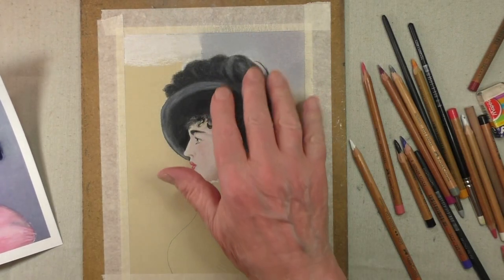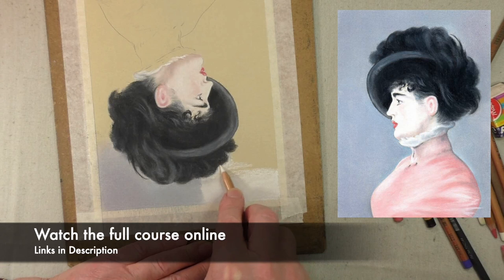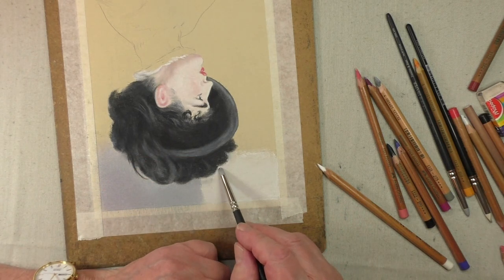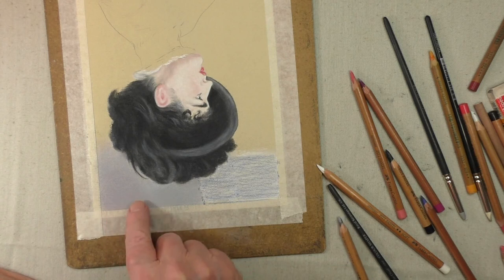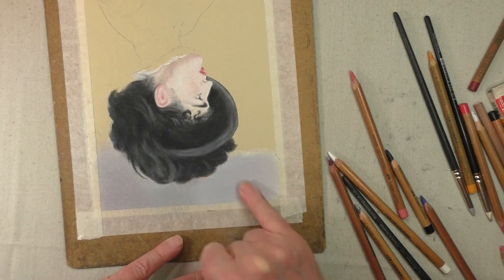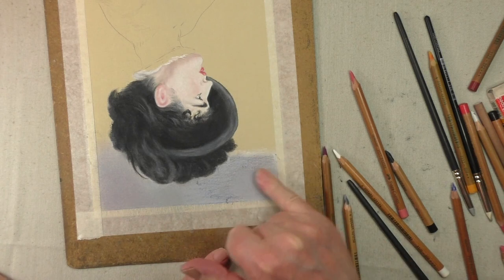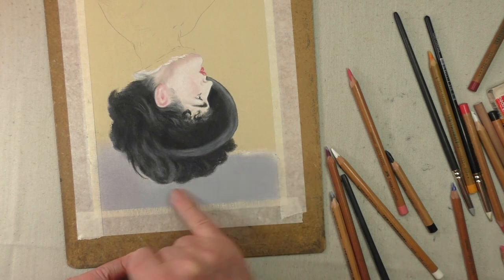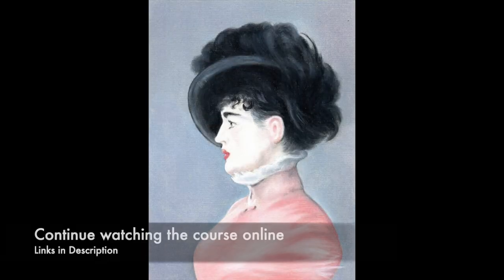Paint a Pastel Background - Portrait after Manet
In this video clip Colin shows how to create a pastel background. In this example it's a background for Colin's version of Manet's Irma Brunner Portrait. He is using Faber-Castell Pitt Pastel Pencils on Ingres Fabriano Pastel Paper.